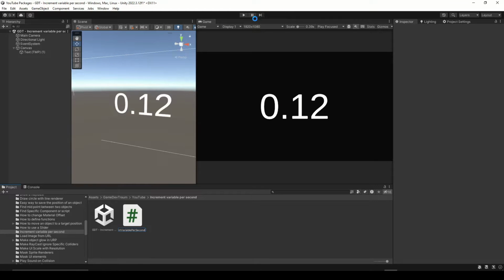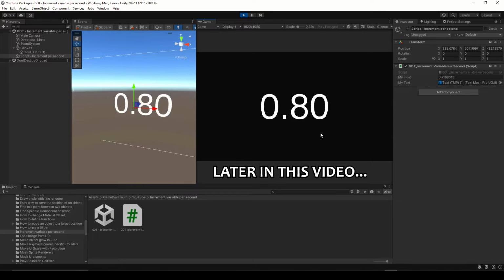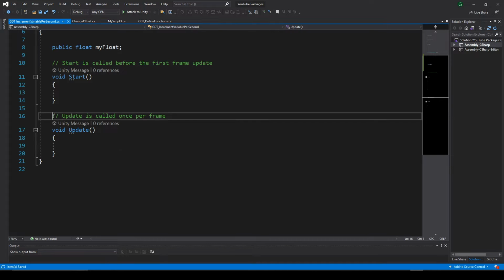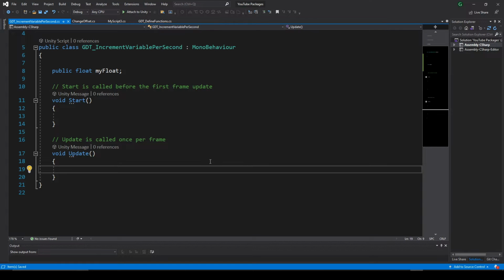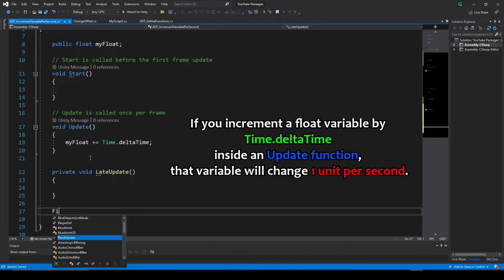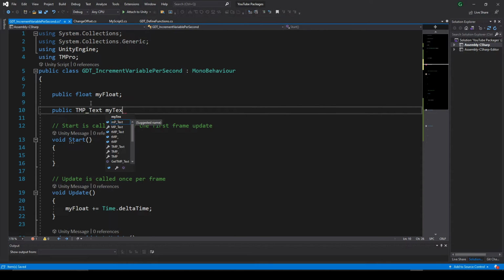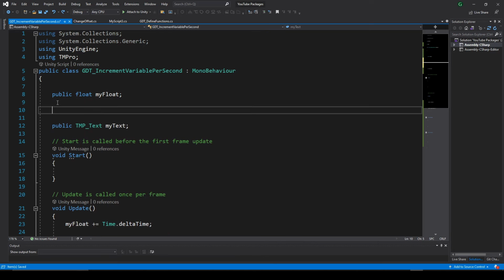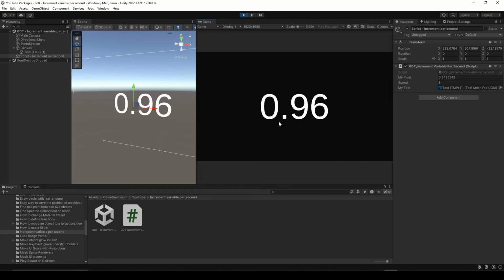{ How does Time.deltaTime works in Unity }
Learn how to modify variables at a constant rate in Unity using C#. Perfect for:

-Timers & countdowns
-Health regeneration
-Smooth object transitions
-Progressive difficulty increases

For more examples, this concept can be used to fade in or fade out the volume of an AudioSource, to fade in and out the screen, to change a material from one color to another, to move an object from one point to anoher with a certain speed and so on.

TO KEEP IN MIND:
If you increment a float variable by Time.deltaTime inside an Update function (Update, LateUpdate, FixedUpdate), that variable will change 1 unit per second.

Using the previous knowledge we can multiply Time.deltaTime by a float value to make the variable change with the speed we want.

👍 Enjoying the tutorial?